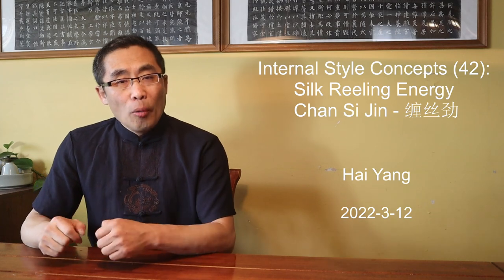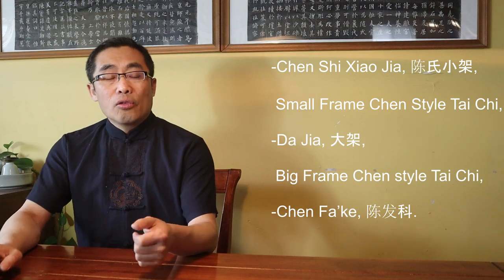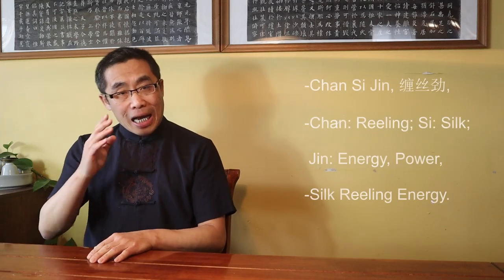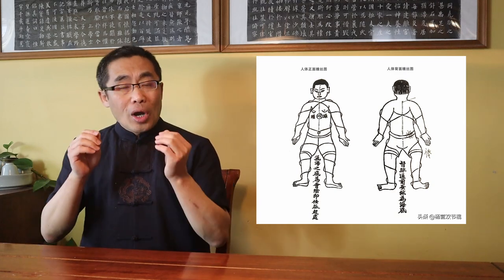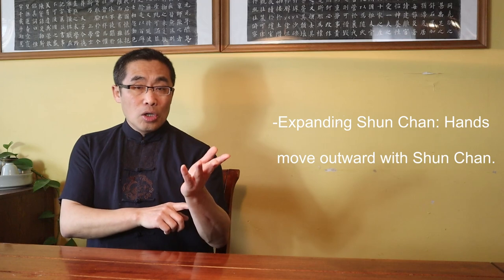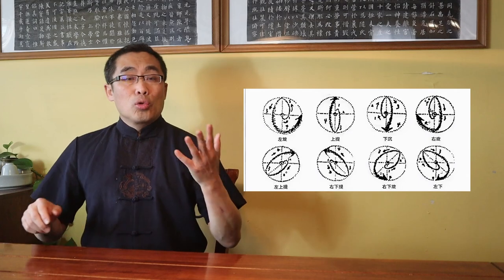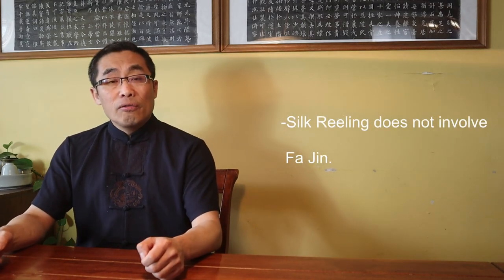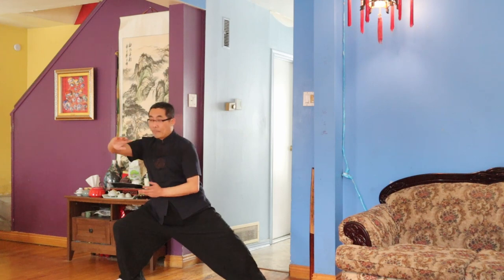Internal Style Concepts (42): Silk Reeling Energy - Chan Si Jin - 缠丝劲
This video introduces Chan Si Jin, or Silk Reeling Energy practice. It is an important topic for all styles of Tai Chi and every practitioner should master it in order to reach an advanced level.

Topics covered in today’s video include:
00:00 Introduction
02:04 Chen Xin
09:43 Origin and Meaning of Silk Reeling
15:37 Types of Silk Reeling
22:51 The Practice of Silk Reeling
27:46 Misperceptions of Silk Reeling
33:13 Demonstration
34:33 Takeaways

Comments section rules:
No hate
No discrimination
No spam
No politics